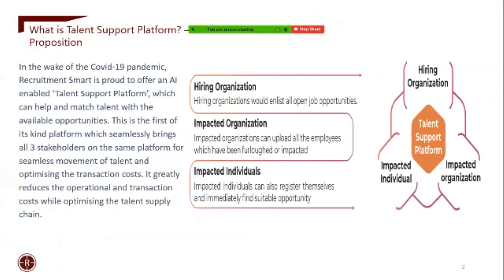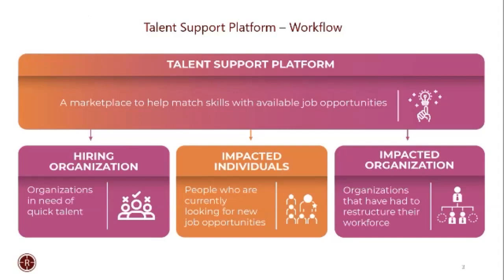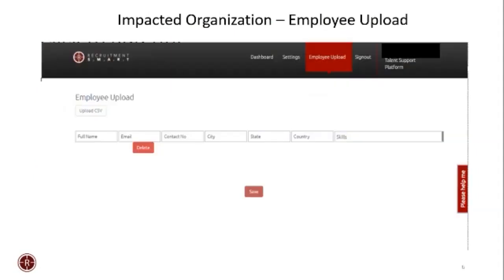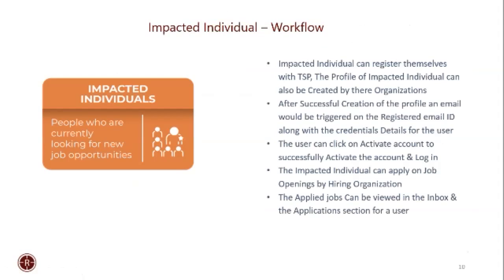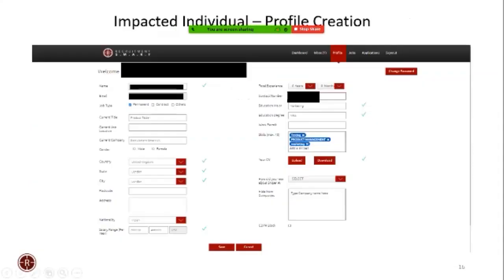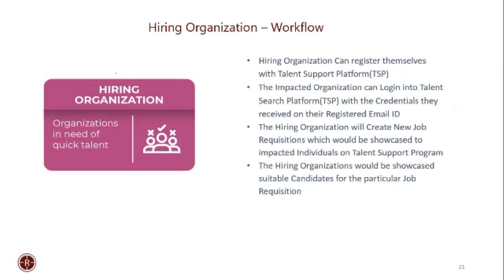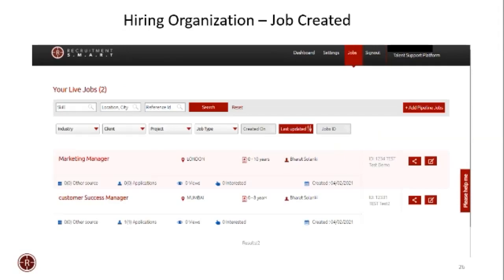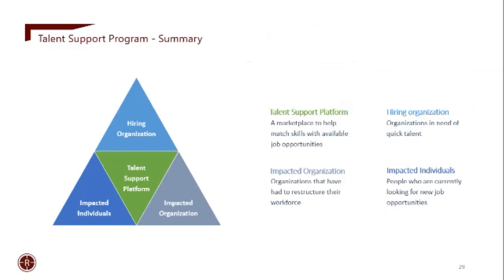Talent support program from Recruitment Smart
In the wake of the Covid-19 pandemic, Recruitment Smart is proud to offer an AI-enabled ‘Talent Support Platform’, which can help and match talent with the available opportunities. This is the first of its kind platform which seamlessly brings all stakeholders on the same platform for seamless movement of talent and optimising the transaction costs. It greatly reduces the operational and transaction costs while optimising the talent supply chain.